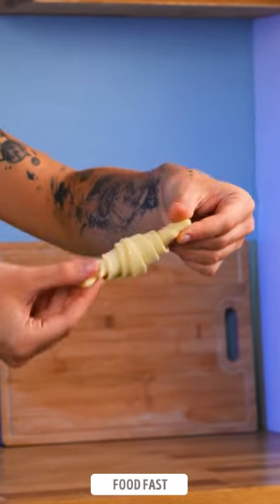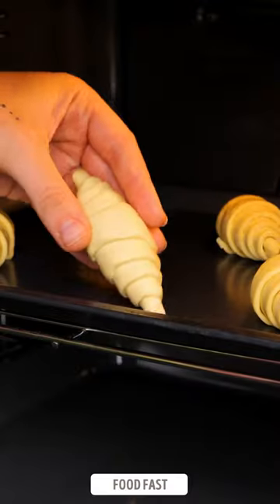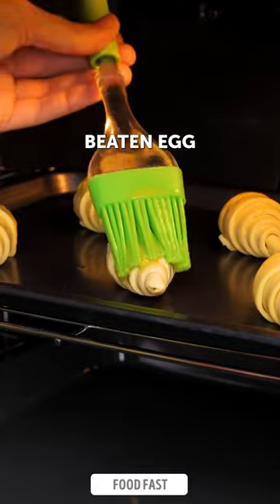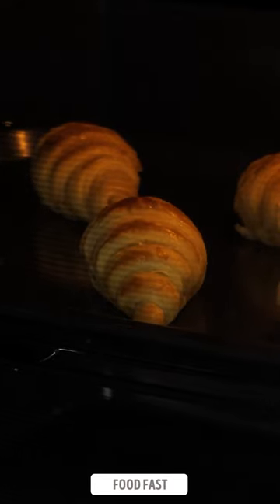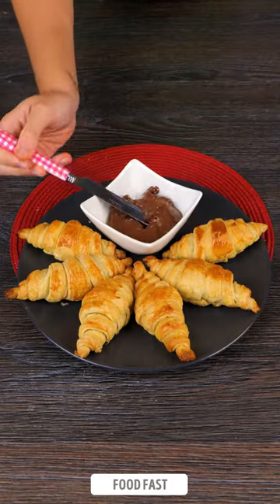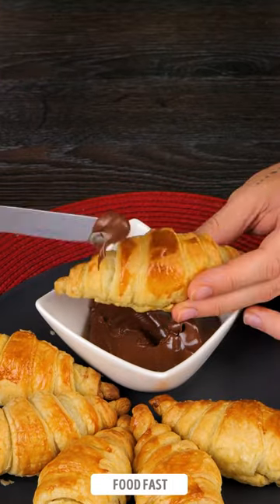The quickest way to make croissants 🥐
◉ 5-Minute Crafts:    / @5minutecraftsyoutube
◉ 5-Minute Crafts DIY: ​    / @5minutecraftsdiy
◉ 5-Minute Crafts PLAY: ​   / @5minutecraftsplay